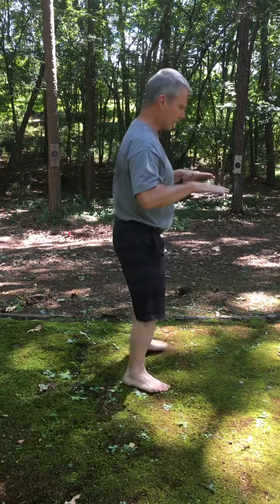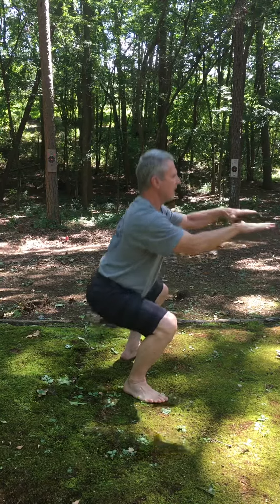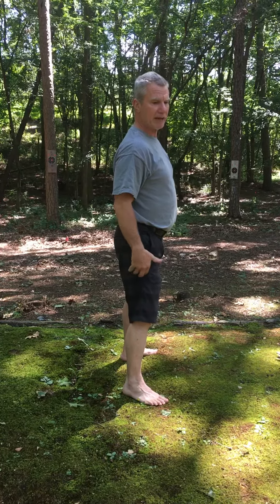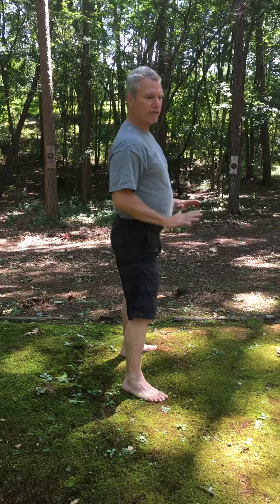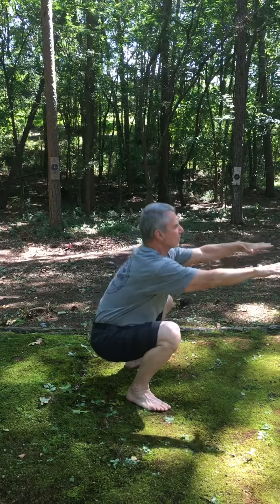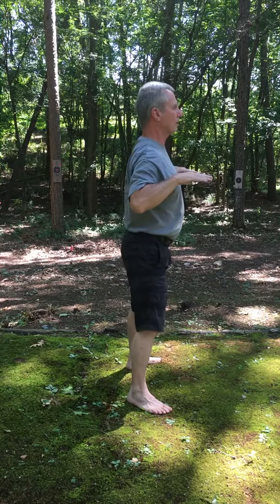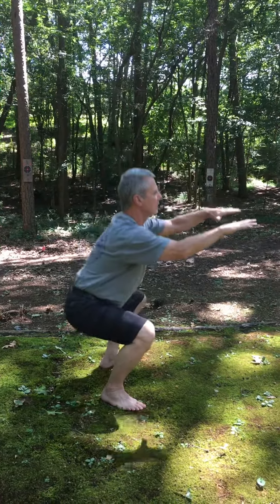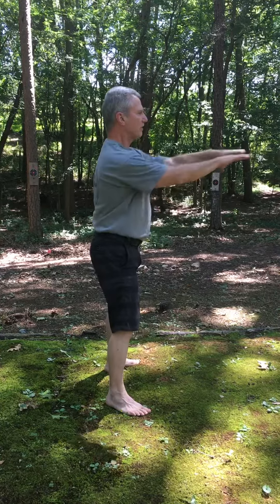How to do squats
Squat exercises are a worthy endeavor for optimal strength and flexibility especially when performed with a full range of motion during your workouts. Concentrate on performing the exercise with correct form to decrease stress on your lower back. Squats when performed correctly will enhance your wellness rewards and increase your heart health benefits. Lower body strength is important and squats even performed without weights allow you to improve your health. This exercise can be performed 3 times a week or more to help you maintain and build strength.